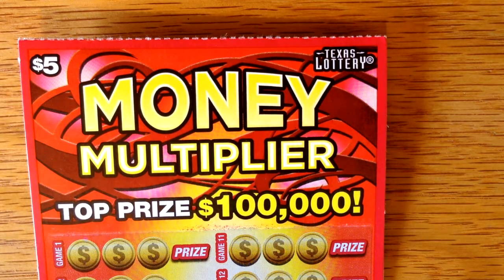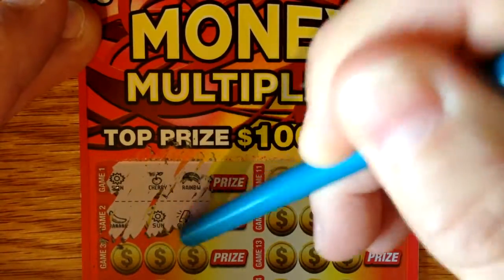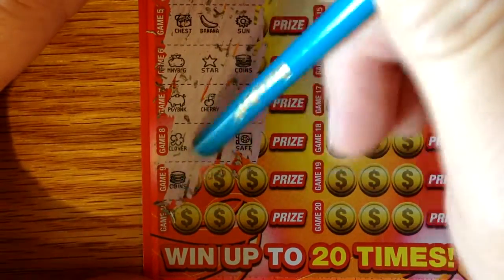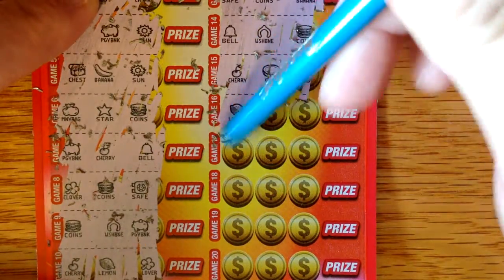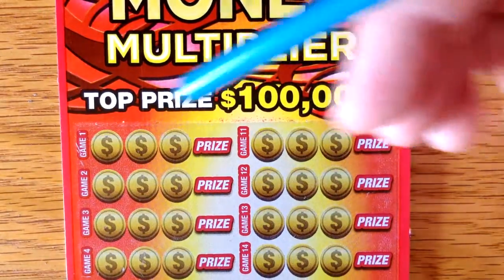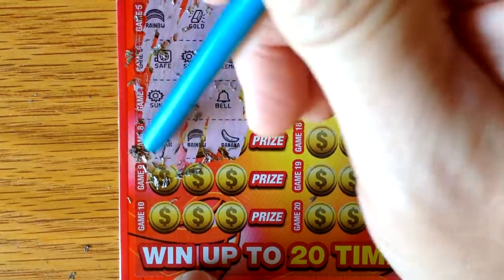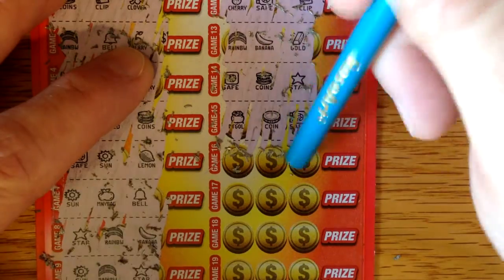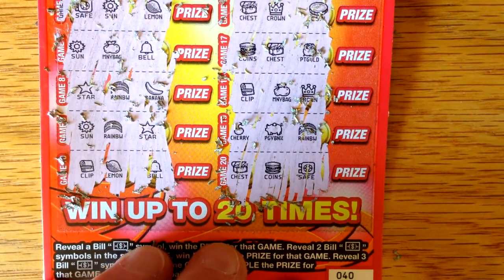2 $5 Money Multiplier Texas Lottery Scratch Offs